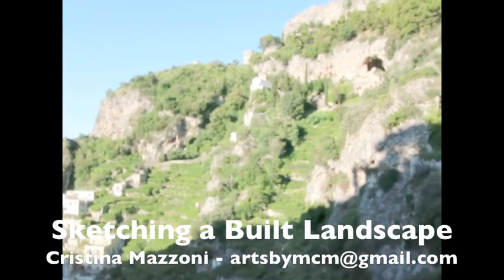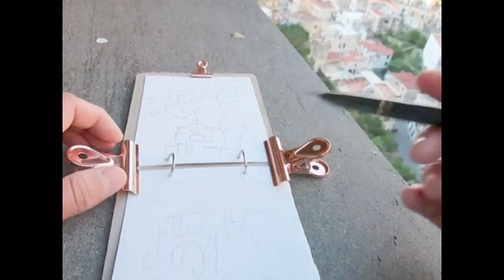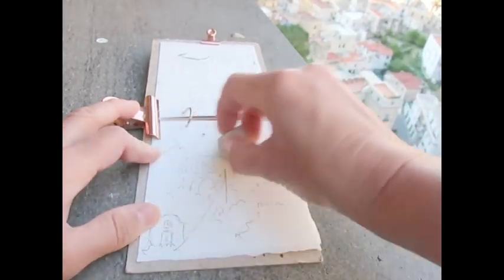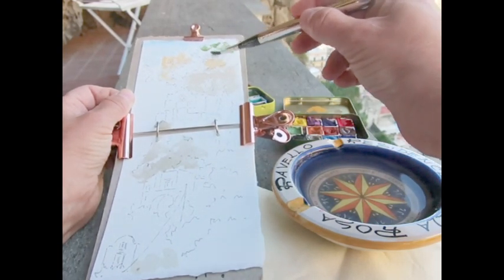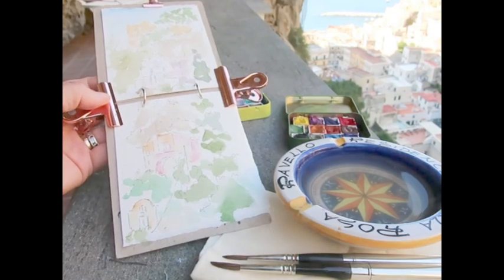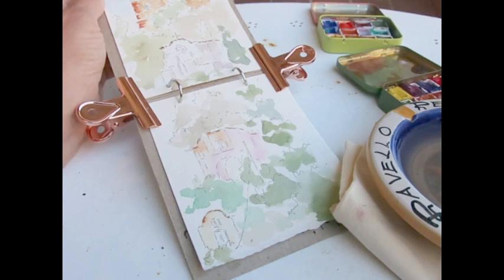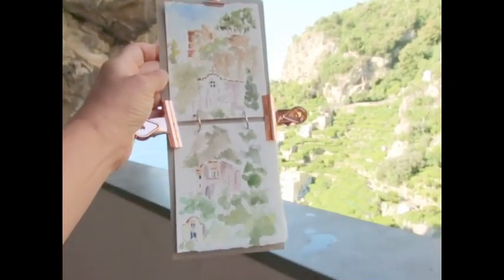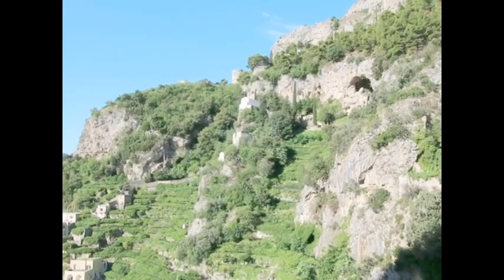Sketching a Built Landscape on the Amalfi Coast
If you have looked at the videos my channel you know how much I love the Amalfi Coast. In this latest video I sketch a built landscape in front of my apartment, including a watchtower, a medieval church, and some houses. I hope you enjoy this and I invite you to leave any questions you may have in the comments section. I always appreciate feedback.